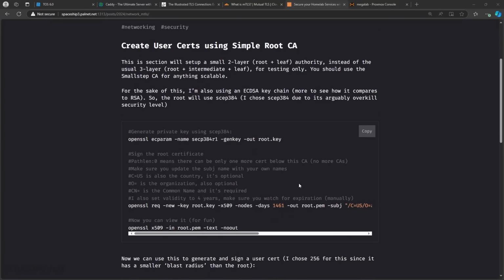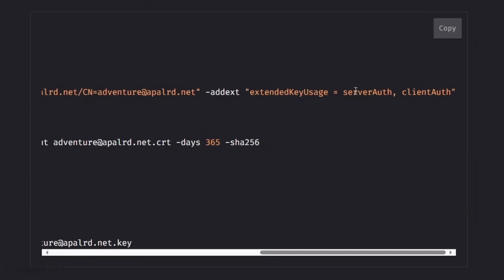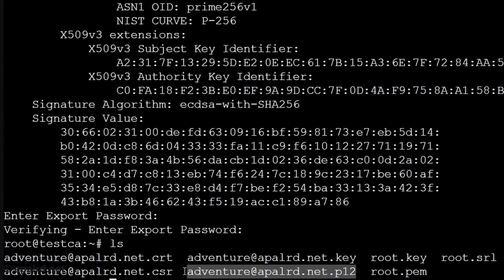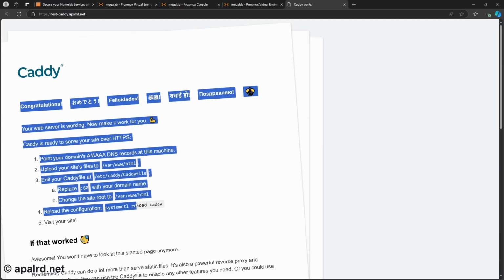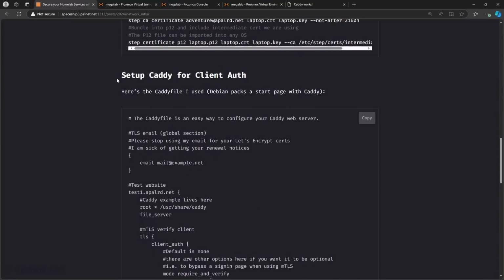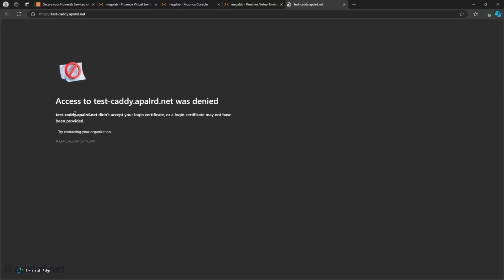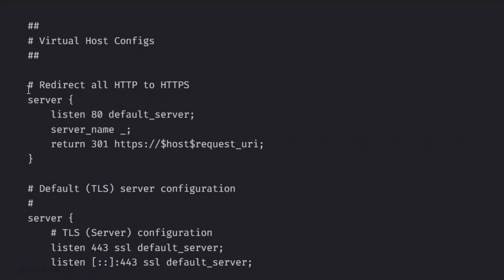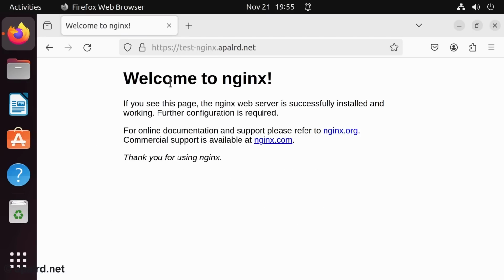Securely Expose your Homelab Services with Mutual TLS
Today I'm diving into Mutual TLS to securely expose my homelab services! TLS is already ubiquitous in the modern era, providing strong symmetric encryption, perfect forward secrecy, and a public chain of trust to authenticate the server. But, it also has a lesser known ability to authenticate the client. By creating our own certificate authority to issue certs to clients, we can securely authenticate them to the server, preventing other users from even hitting our web app and probing it for vulnerabilities.

This is a simpler solution than using a VPN to 'expose' your services, as long as the app is already relying on TLS (which includes more protocols than just HTTPS). There's less user friction in installing a .p12 cert than setting up a VPN client, which could be important if you are sharing your services with friends and family.

or Amazon’s Black Friday / Cyber Monday  deals from Nov 21st

Timestamps:
00:00 - Intro
03:32 - Concepts
08:10 - Certificate Authority
13:27 - Server Setup
18:53 - Conclusion